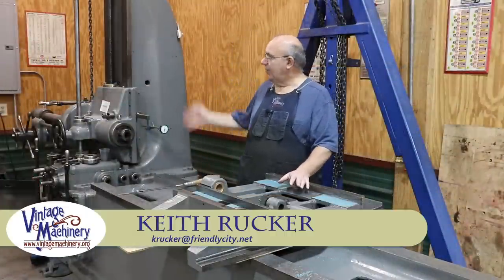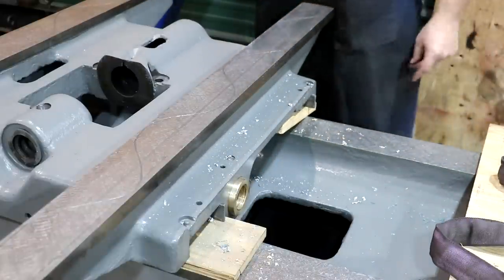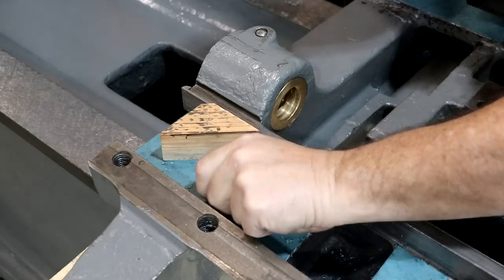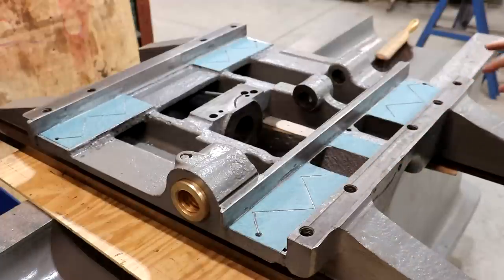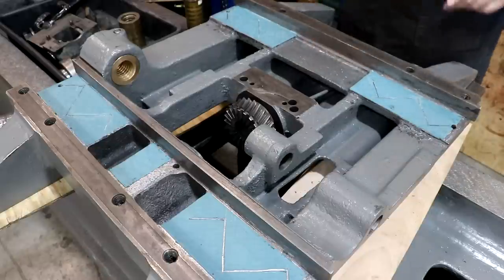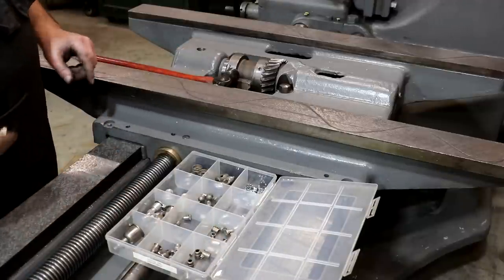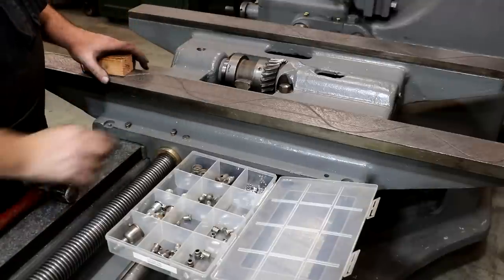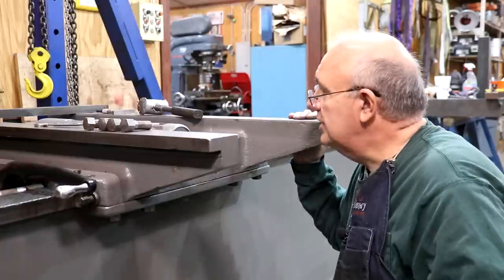Horizontal Boring Mill Restoration: Reassembling the Saddle and Cutting Oil Grooves